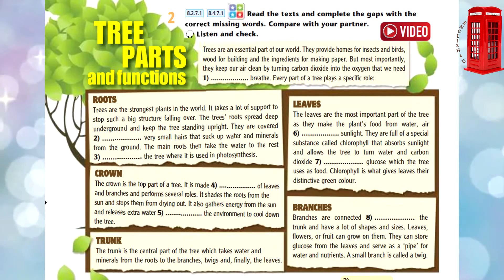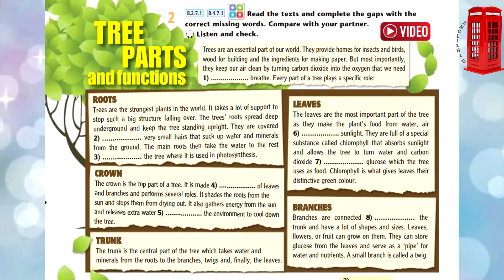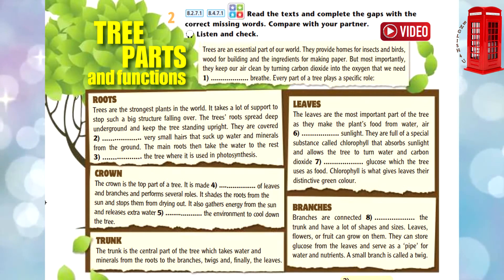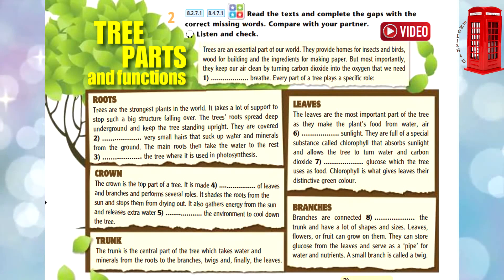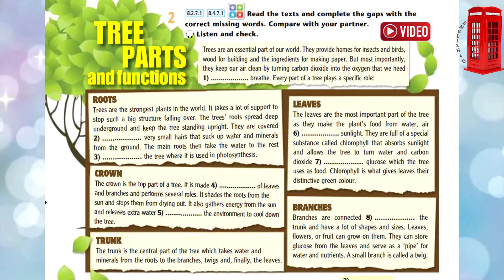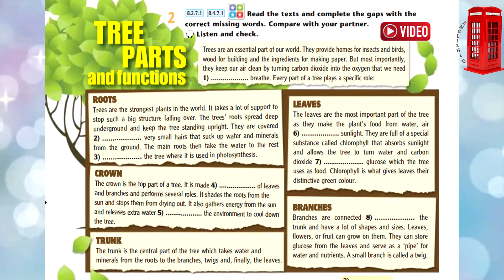Excel 8 grade Module 6f Tree parts and functions, Части дерева и их функции на английском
ex. 2 p. 72